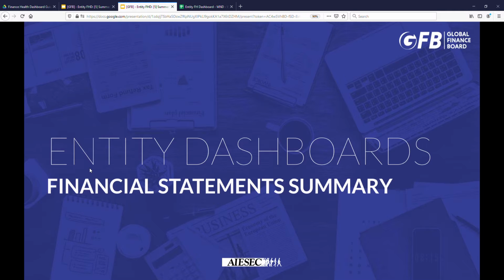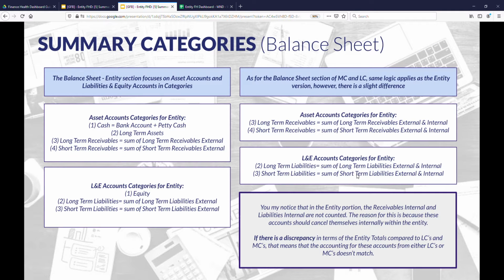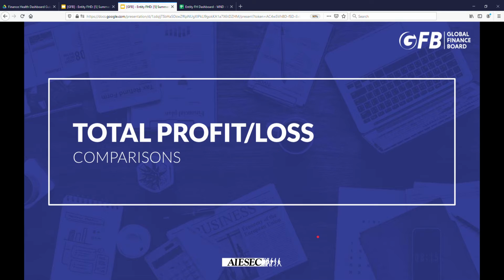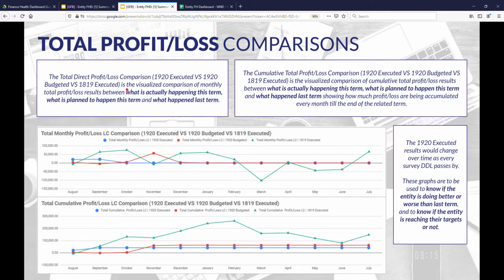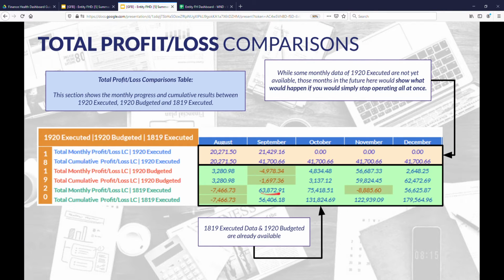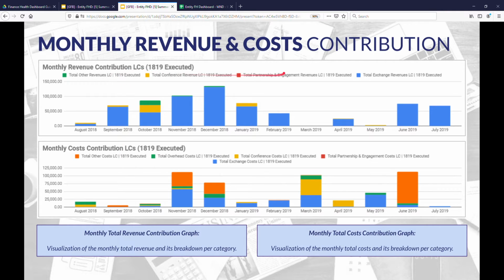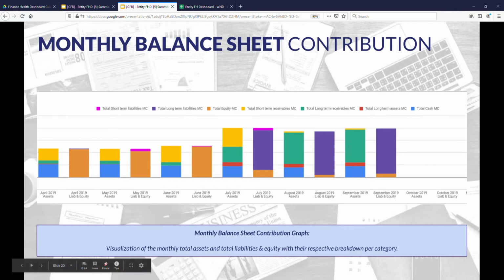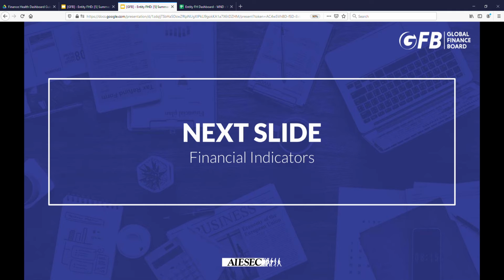[GFB] - 19.20 Entity FHD: [5] Summary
Hello Financiers!

In this Entity FHD Video, you will learn about:
(a) Summary & Trends of Profit/Loss Statements
(b) Summary & Trends of Balance Sheet